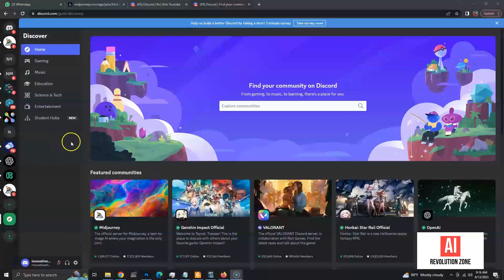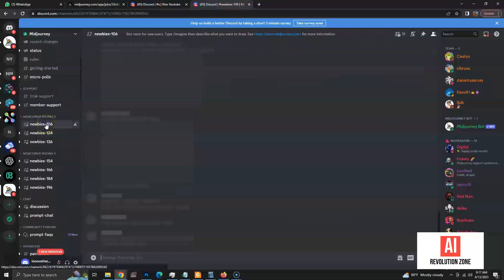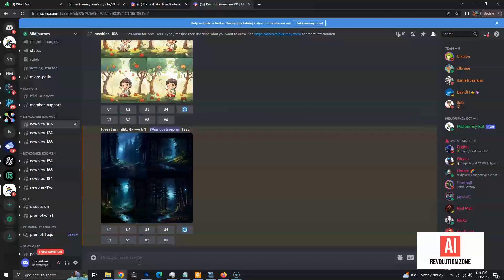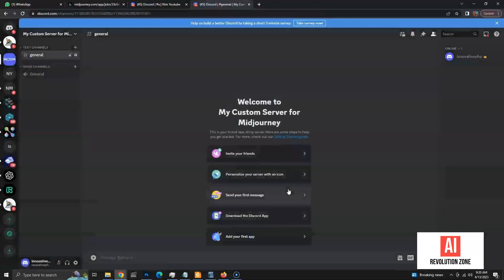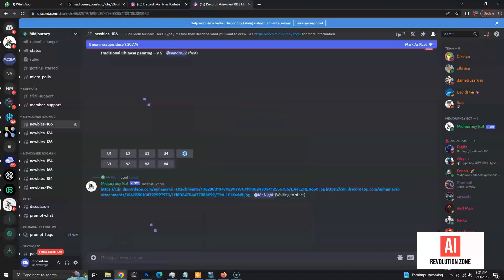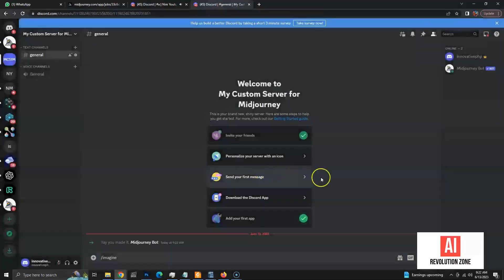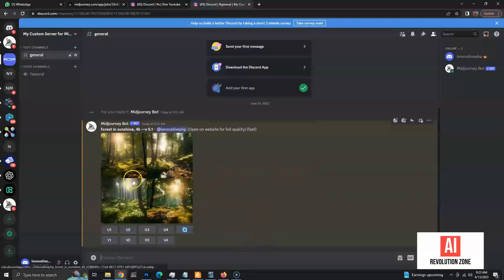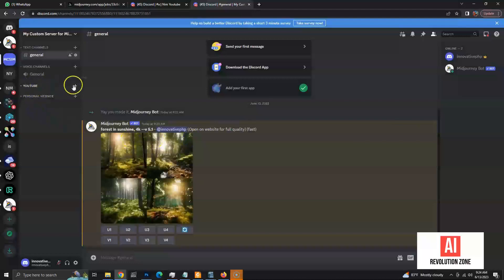How To Organize Midjourney Images Using a Custom Discord Server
In this step-by-step tutorial, we'll show you how to create and customize your very own Discord server for Midjourney, to avoid the clutter.

What you'll learn in this video:

-  Issues with using default Midjourney server for organizing images.
-  Creating a new discord server and adding Midjourney bot.
-  Organizing images inside custom server with categories and channels

By the end of this tutorial, you'll have a fully functional and customized Discord server for your Midjourney images.